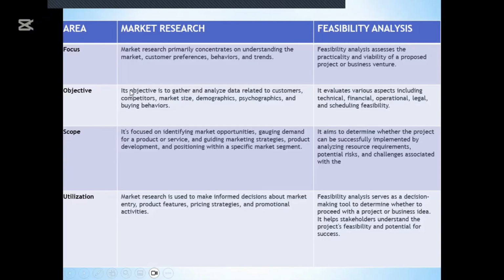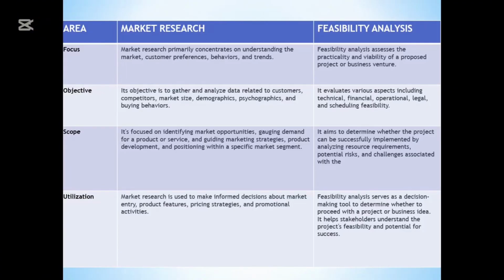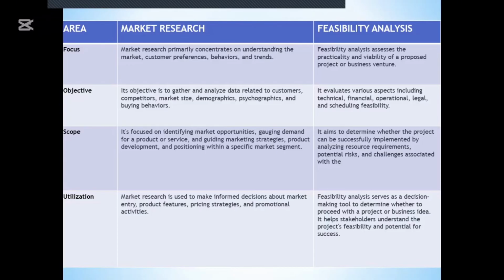Feasibility Analysis Explained | CAPE Unit 2 Entrepreneurship | The Entrep Guru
Before starting a business, entrepreneurs must conduct a feasibility analysis to determine if their idea is realistic and profitable.

 This is a must-know topic for your CAPE Entrepreneurship Unit 2 exams and for any aspiring entrepreneur!